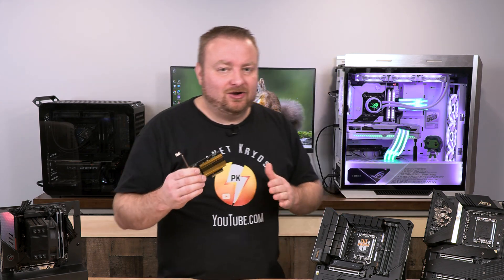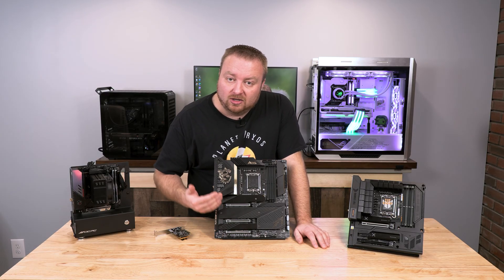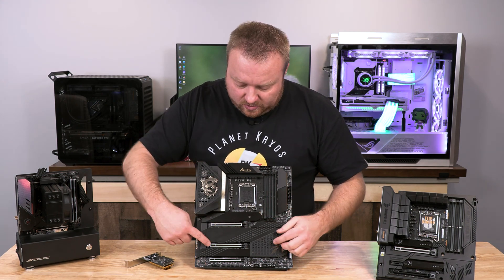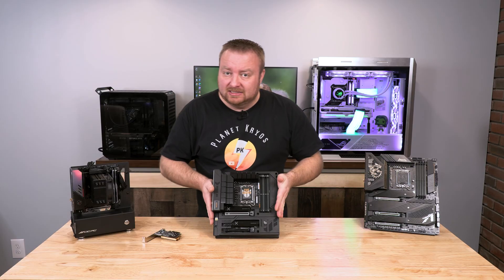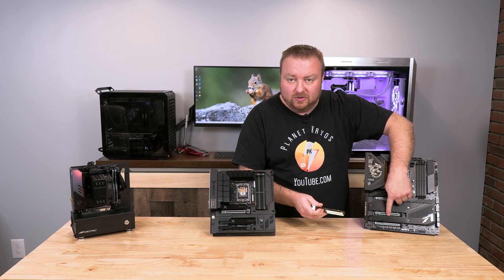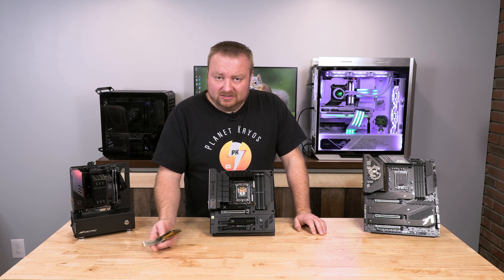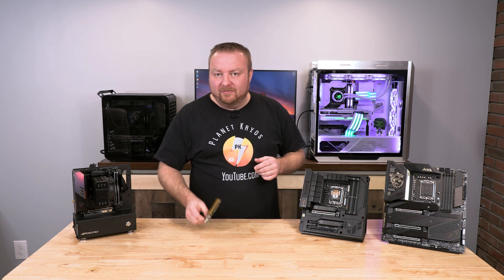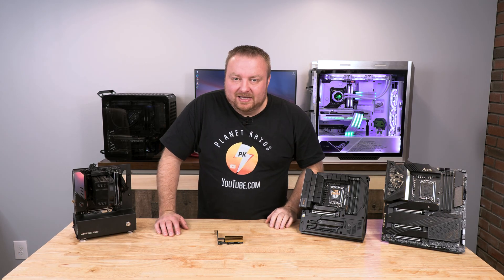How and where to install a Network adapter card | What PCIe slot do I use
Please read your motherboards manual to fully understand all the PCIe requirements.

                                                                             LINK's BELOW!!!

WAVLINK 10G Base-T PCIe Network Card

TP-Link TL-SX105 | 5 Port 10G/Multi-Gig Unmanaged Ethernet Switch

TP Link Switch 1Gbps: